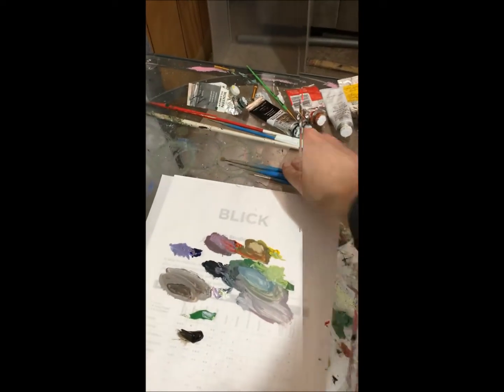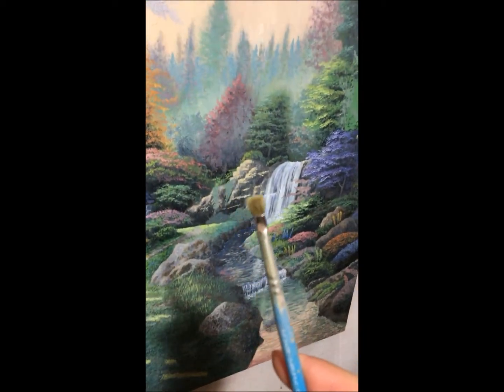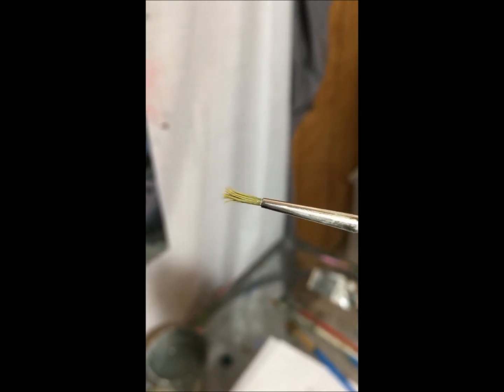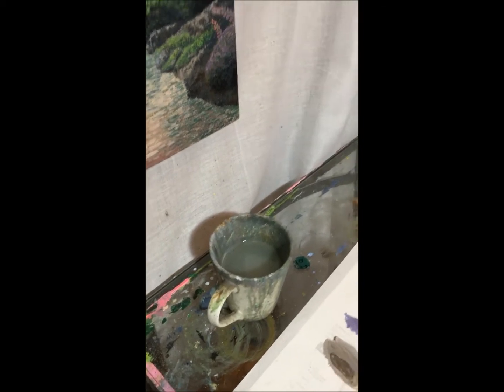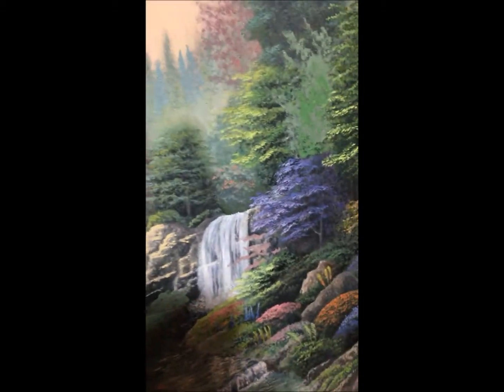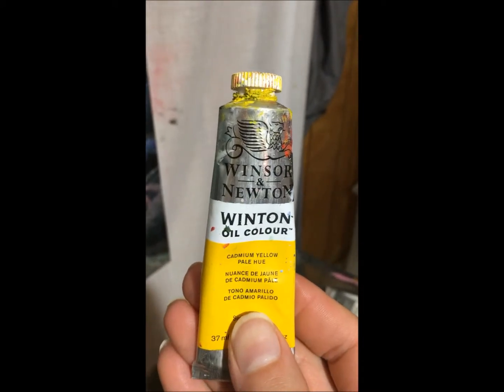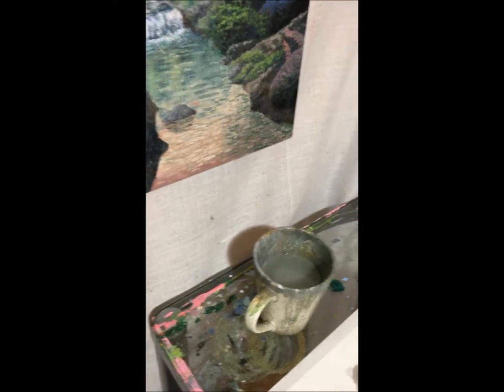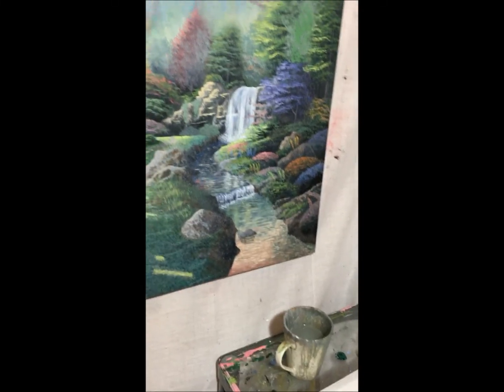My Art Supplies (You Might Be Surprised!)